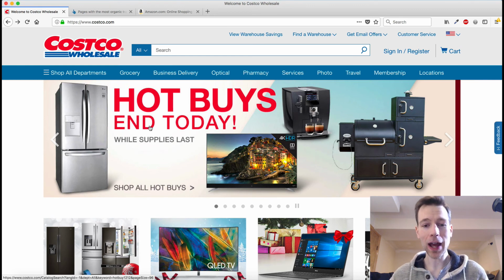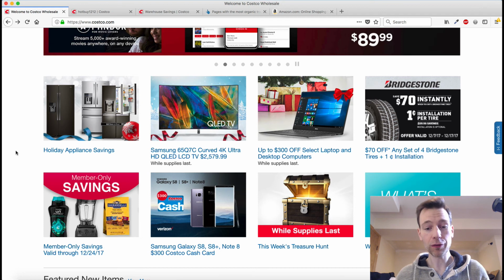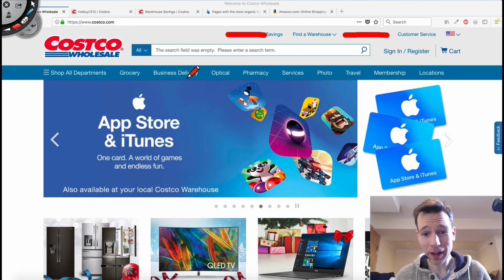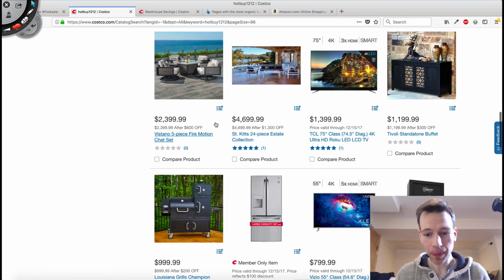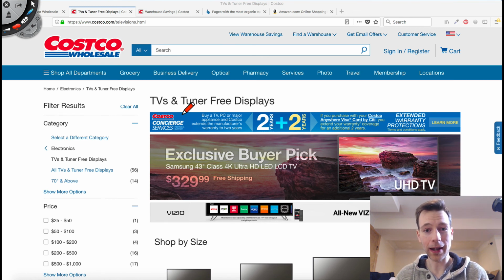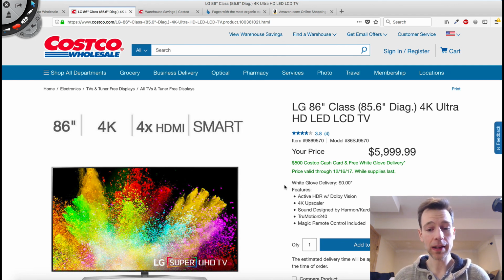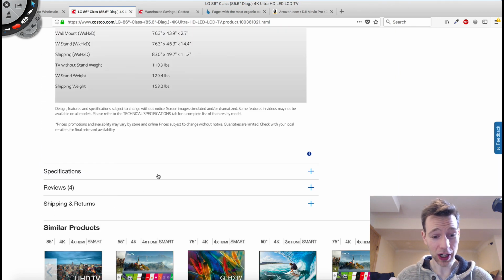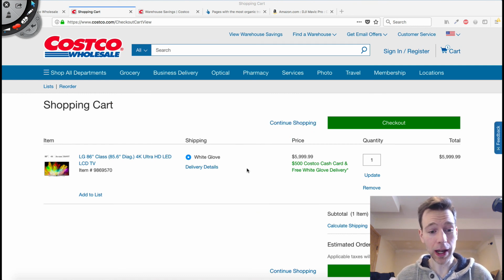Costco ECommerce Review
Boost your ecommerce site by 33% with our 147 backlinks list

An Ecommerce review of the Costco online store. Everyone’s favorite superstore is really lacking when it comes to their ecommerce store and we figure out how to fix it.